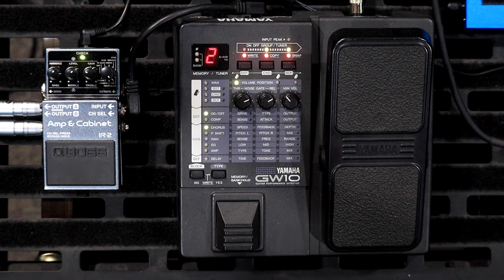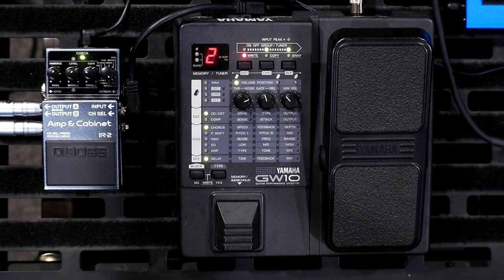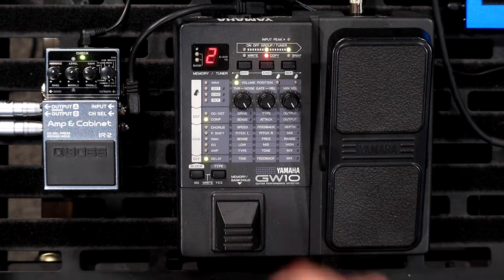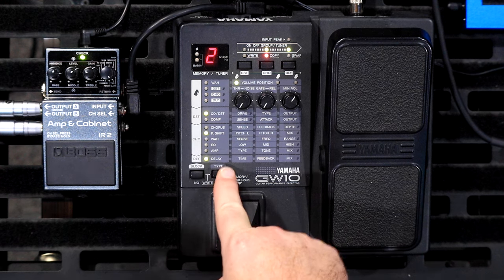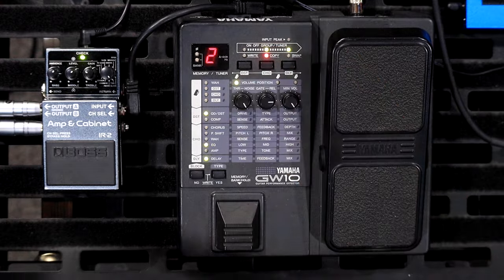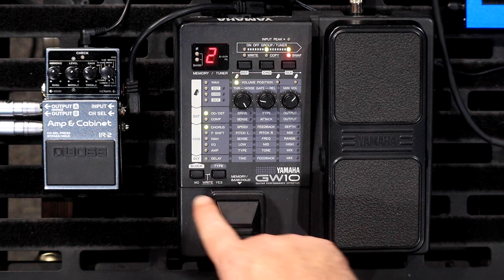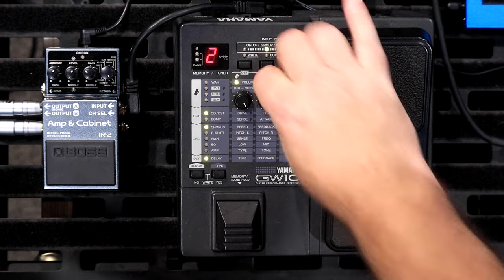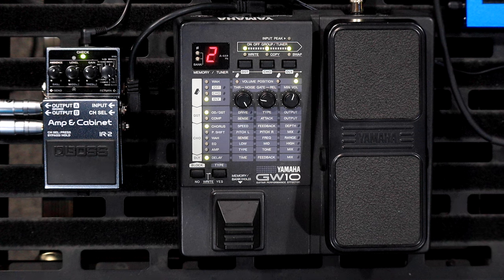Yamaha GW10 multi effects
Some of the advanced features of the GW10 include:
• Three basic effect blocks, featuring Distortion, Chorus and Delay.
• Additional effect types within each block, such as Compressor,
Overdrive, Crunch, Wah, Amp Simulator, Equalizer and Pitch Shifter
— plus a built-in Noise Gate.
• High-quality sound in all effects, plus added benefit of having all
effects integrated into one unit.
• Convenient parameter control over all effects, yet exceptional easeof-use — you can adjust the parameters of the effect blocks much as
you would on conventional pedal effects.
• Built-in Foot Controller, which not only allows for easy volume
adjustment, but gives you realtime control over one of various effect
parameters. It also features a switch (past the maximum point) for
instantly turning selected effects on and off.
• User memory for storing up to 20 effect programs, selectable with
the Pedal Switch.
• Built-in tuner, allowing you to tune your instrument without removing it from the signal chain.